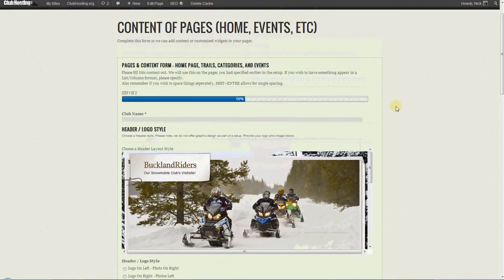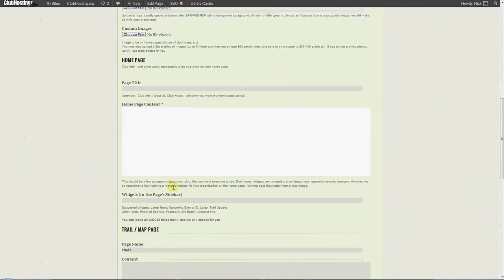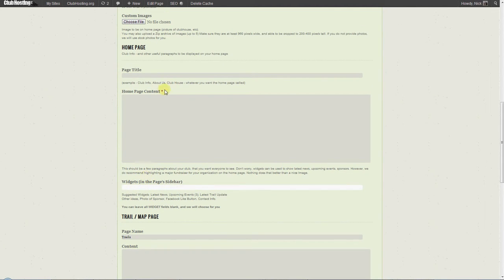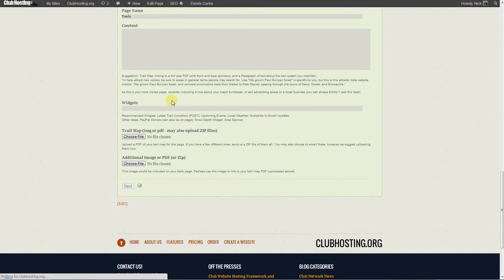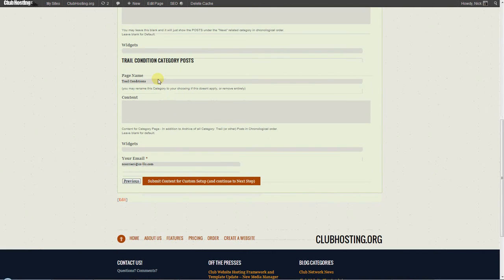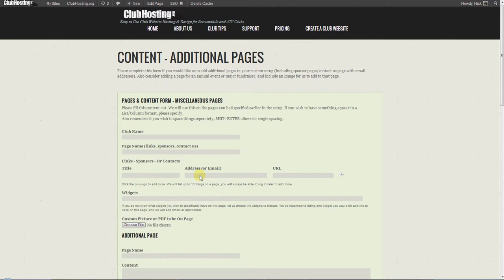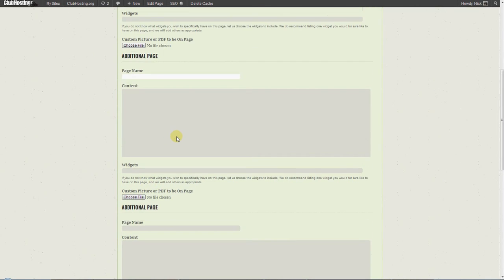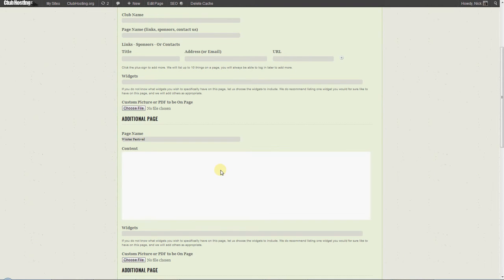Website Content Form - Explained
Explanation of the website setup form for CONTENT. Including widgets, etc.

ClubHosting.org Support Video.